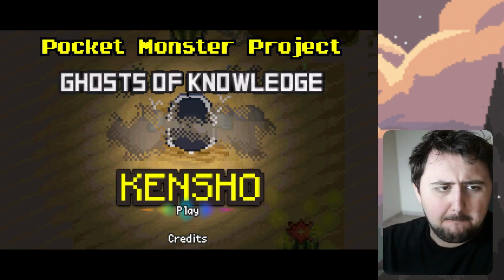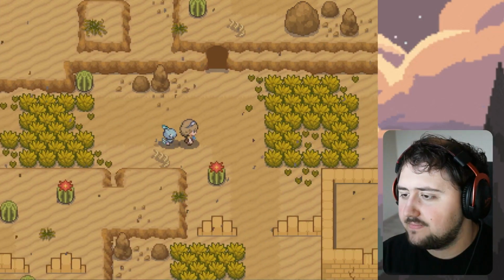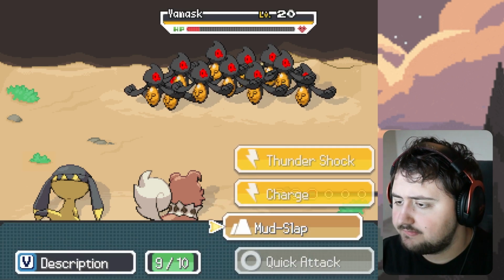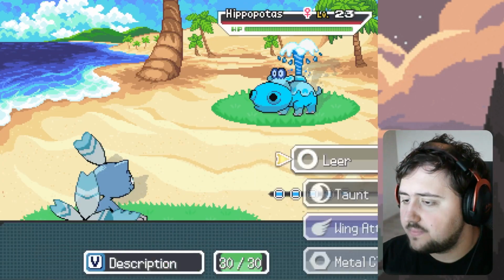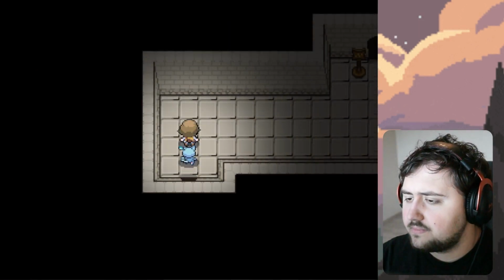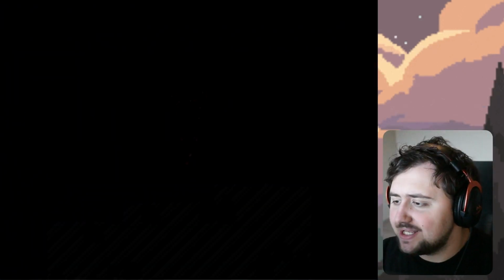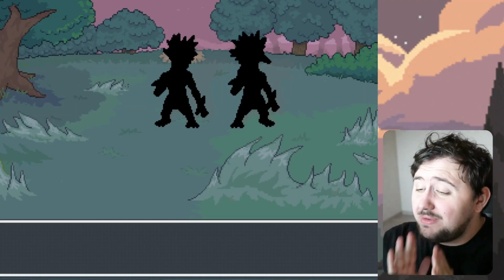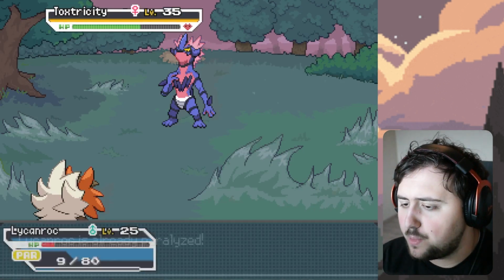The Pokemon Game Where You Play as SCIENTISTS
In Pokemon Kensho you dive deep into a underground world where you are trapped and have to solve multiple puzzels to get out and find a solution to what this place is. So welcome to the pokemon game where you play as explorers.